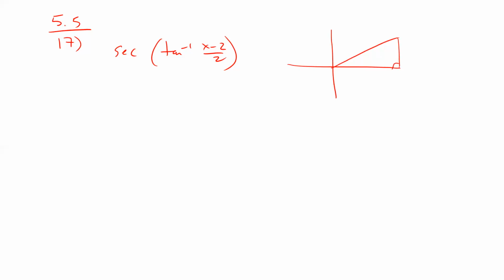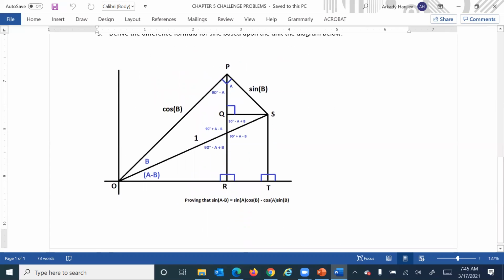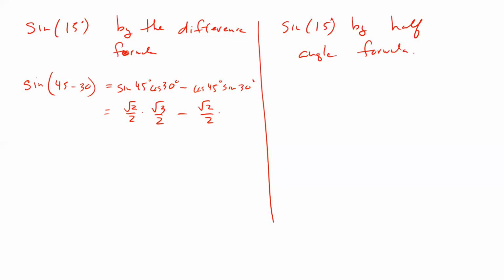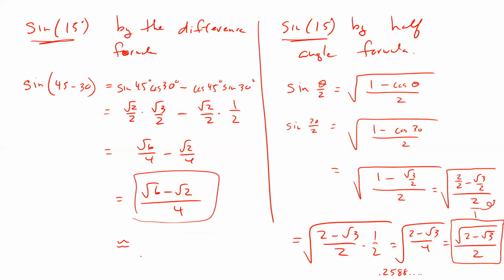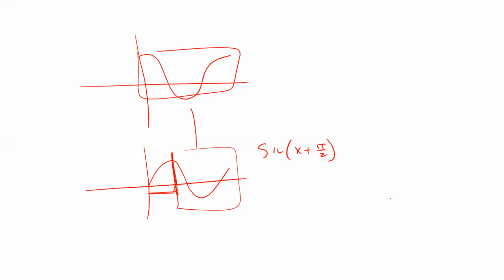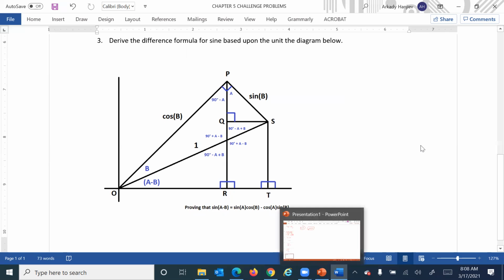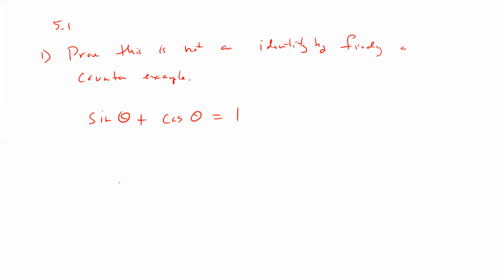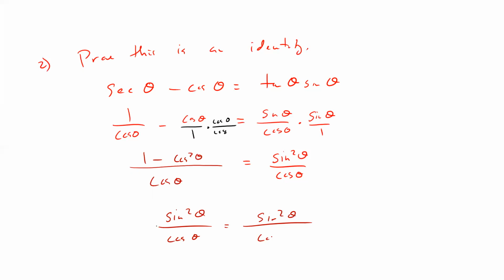TRIG 3/17/21 - HW5.5 #17, Challenge Problems and Review